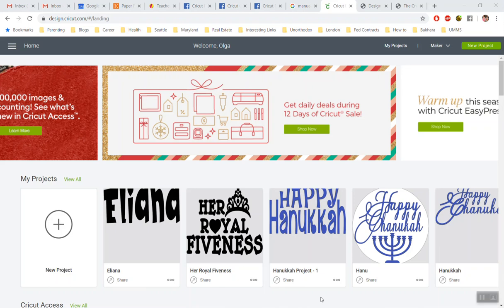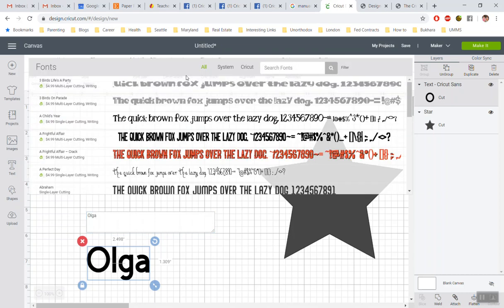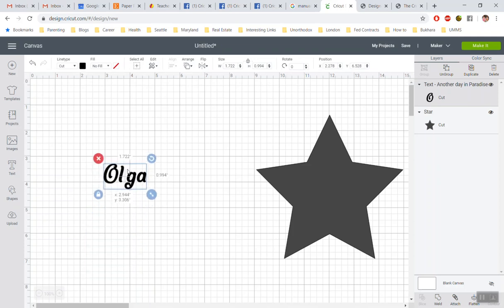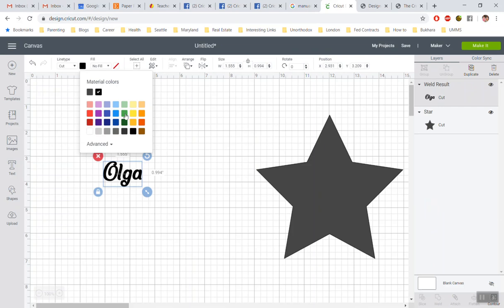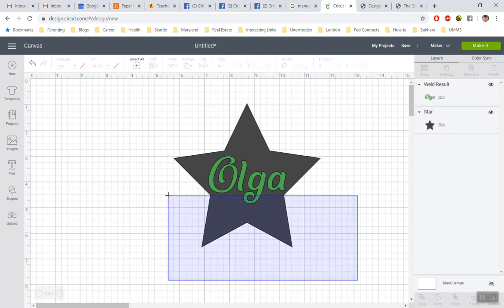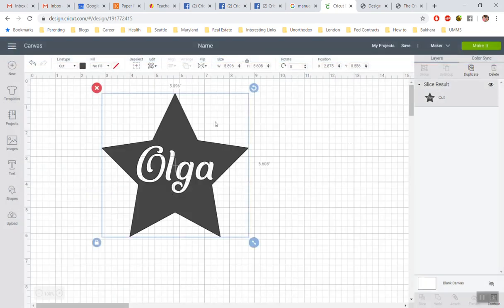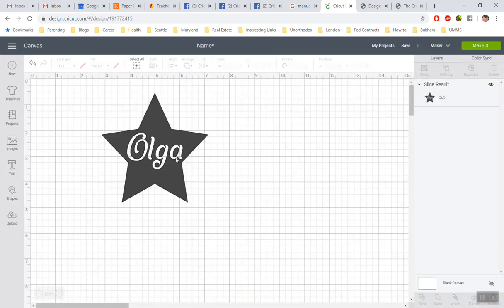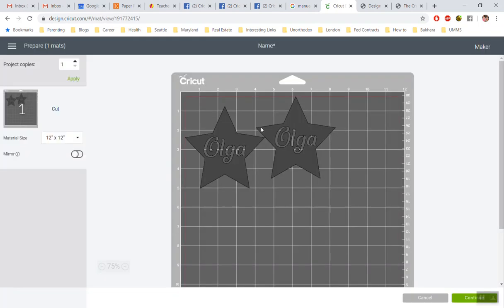Design Space - How To Cut Out Text In Shape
This tutorial walks you through the steps of how to cut out text in a shape in Design Space Cricut

Useful Links:
Free fonts - free site to download fonts and/or SVGs